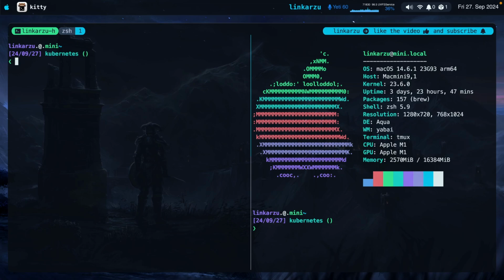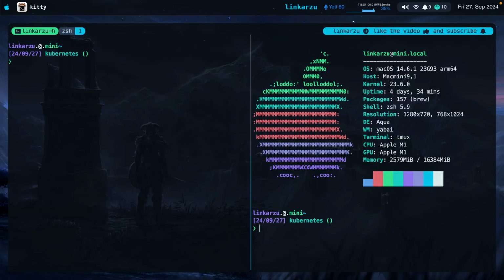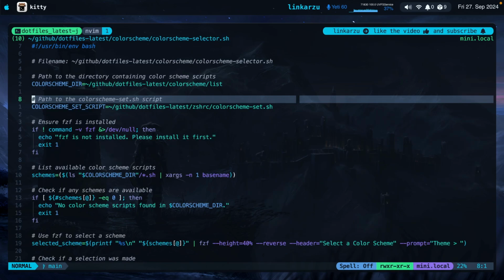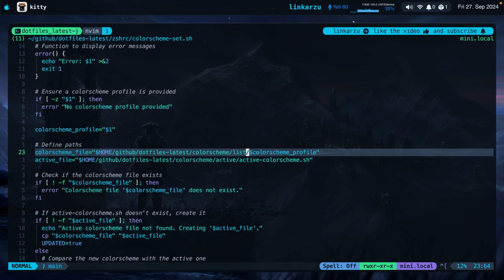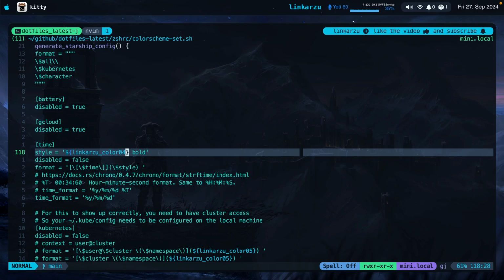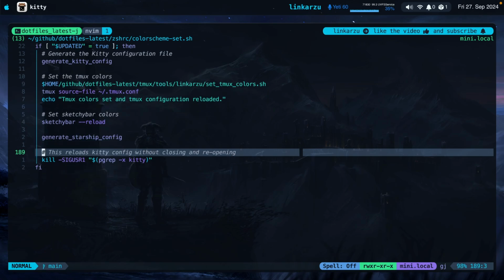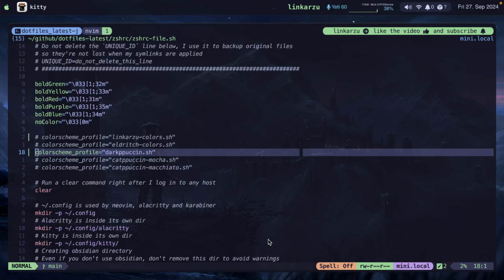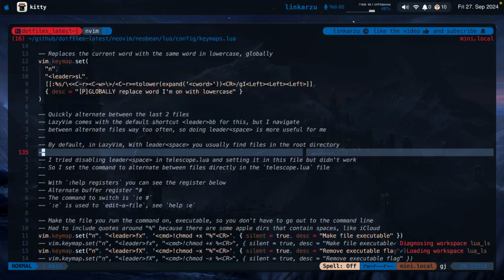Colorscheme selector to change the colors in kitty, tmux, starship, neovim, sketchybar and more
I'll show you how I switch the colorscheme in kitty, tmux, my starship prompt, neovim and sketchybar using a colorscheme selector script. This will allow you configure custom colorschemes and apply them everywhere on your system using a single script. For the selector to work, you need to have FZF installed on your system

I personally use macOS, but these are only bash scripts, so the concepts,
scripts and ideas can also be applied to your linux distribution

This solution is a little bit advanced, as it includes multiple scripts that you
need to work with, the colorscheme-set script receives an argument, and that argument is basically the name of the theme that you would like to apply. This colorscheme-set script will generate a dynamic kitty config file, also a starship config.toml file and those will be generated from another file in which you will have variables with your different colors. We will also generate a file that will load the colors and apply them to tmux

If you're on macos, and you use sketchybar, which is the menu bar at the top of the screen, you can also configure it so that it dynamically pulls the colors from a file

I mange the colorscheme configuration in my zshrc file, so it's hardcoded there, but the selector can be used to quickly switch to other themes

In the video I quickly came up with a mario bros colorscheme, it doesn't look good to me, but just to give you an idea of what's possible

If you come up with with custom colorschemes that you think are nice and would like to share, leave them in the youtube comments so that others can see and grab some inspiration

If you want to learn more about starship, how I set it up, what I use it for,
etc, let me know down in the comments and I can create a video

Also if you're interested in me creating a tmux related video, let me know as
well

This video does not include the neovim configuration, I released a video to
set the custom colorscheme in neovim a few days ago, and you can find it here:

0:00 - demo of colorscheme selector
1:38 - disclaimer, this is advanced
2:25 - apply colors to neovim
2:55 - my dotfiles
3:28 - colorscheme-selector script
4:38 - call colorscheme-set passing argument
5:17 - colorscheme-set script
8:30 - set_tmux_colors script
9:03 - apply colors to sketchybar
9:40 - reload kitty without closing
9:52 - configure theme in kitty
10:10 - configure theme in starship
10:28 - load colors in tmux
11:03 - colorscheme in zshrc or selector
12:30 - demo create custom colorscheme
13:10 - custom mario colorscheme
13:50 - share your colorschemes